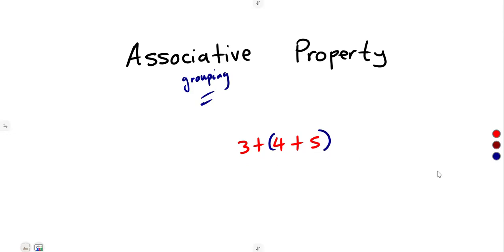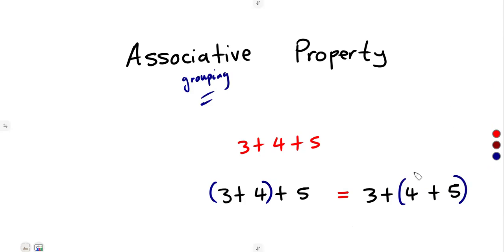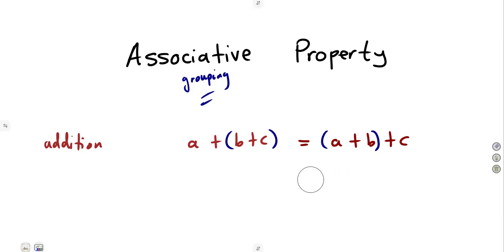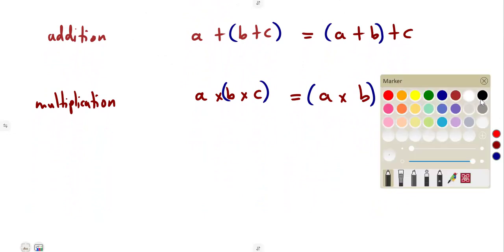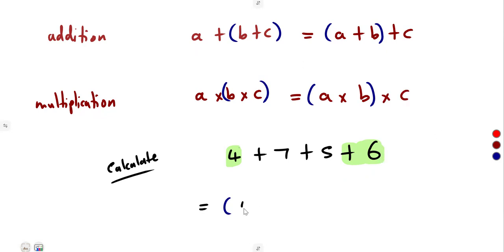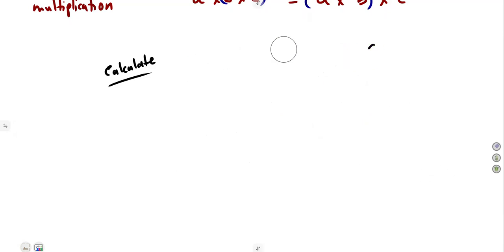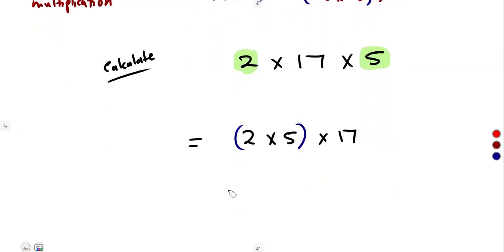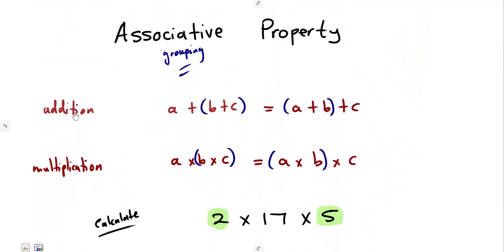Mathematics Grade 8 Whole Numbers (Associative Property)